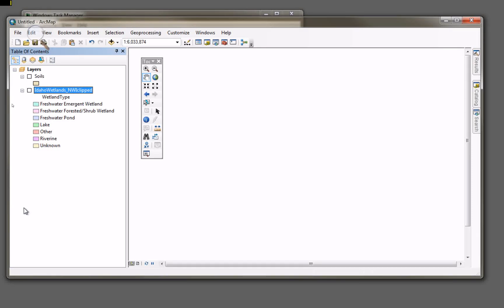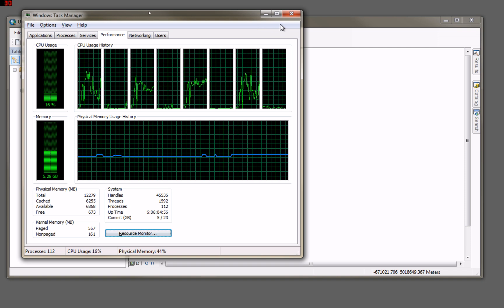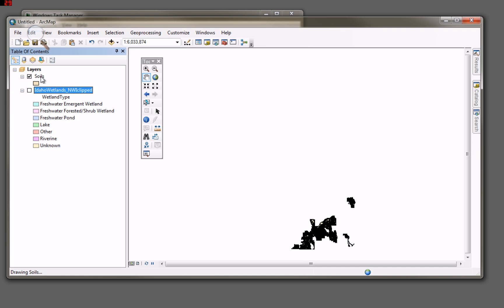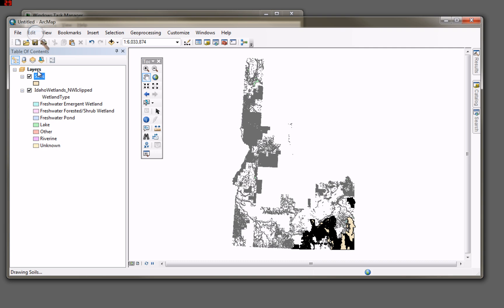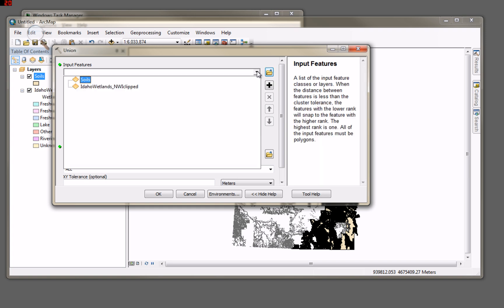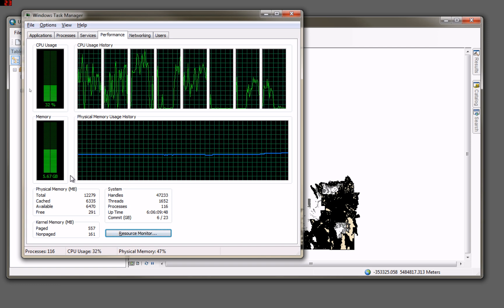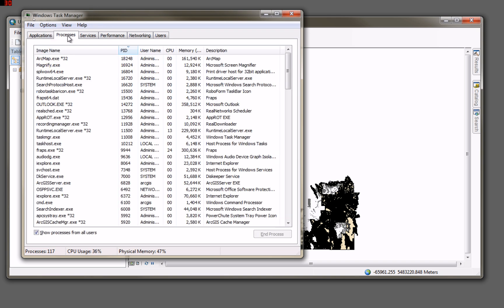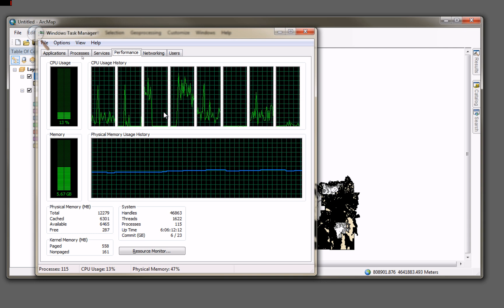Let's Play-ArcGIS 10.2...ArcMap and Geoprocessing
Here is a first glimpse at ArcMap 10.2.

ArcGIS 10.2 can address 64-bit memory space which means not only can it use far more of your available RAM but this new change also allows ArcGIS 10.2 to use all the cores you have available on your CPU. I have 8 cores on my workstation and we are going to try putting all of them to work on a large UNION.  In other words, combine everything from layer 1 (Idaho wetlands) with everything from layer 2 (east Idaho soils).

A comparison of this job with the same job on ArcGIS 10.1 will be given in our next video.